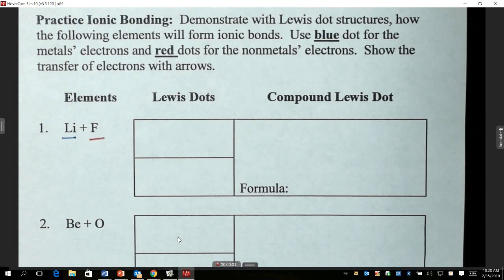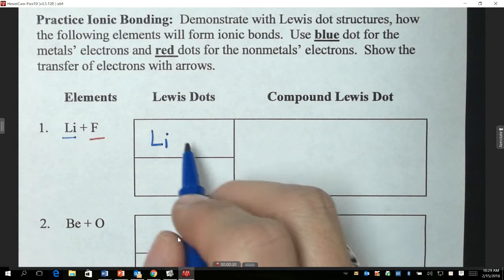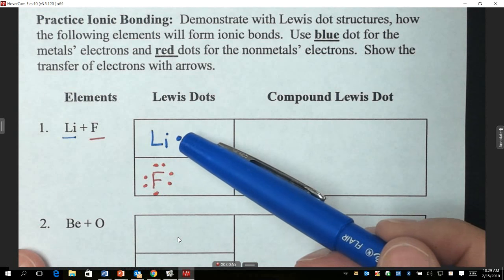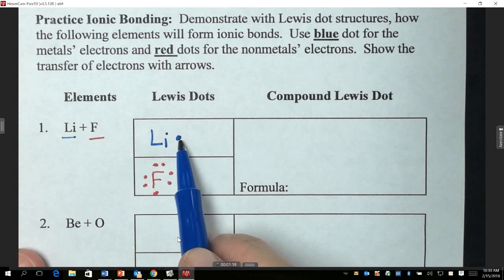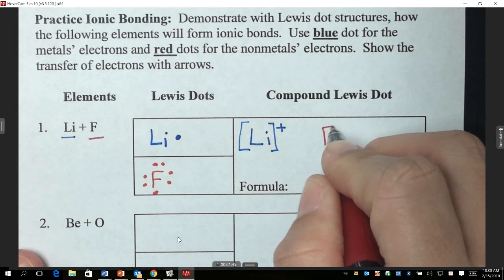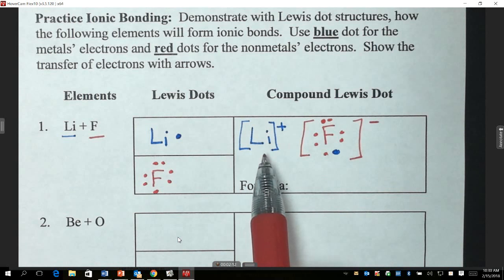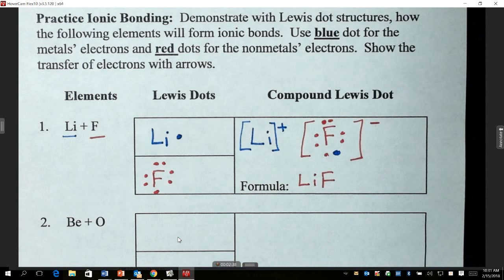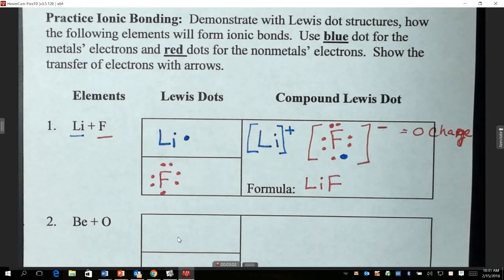Lewis Dot Ionic Bonding